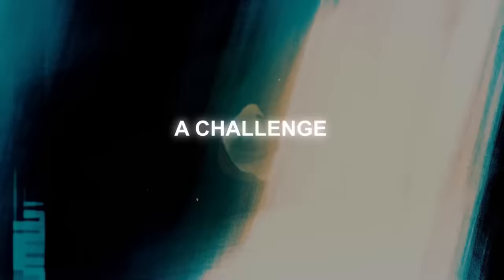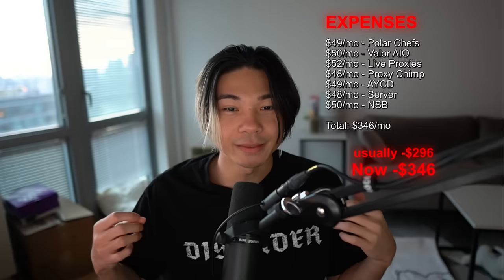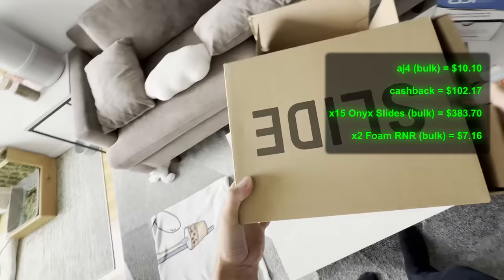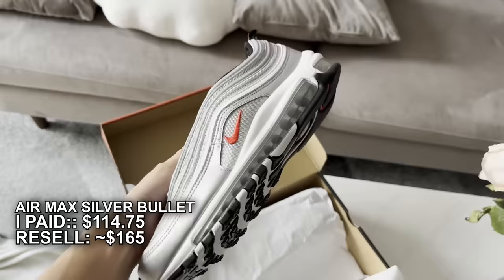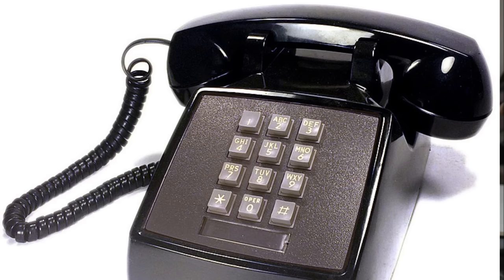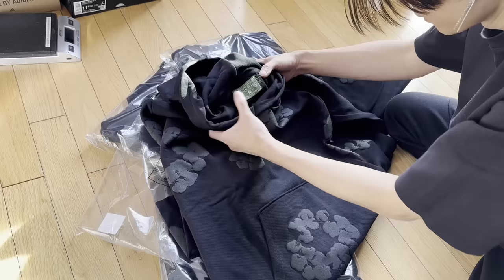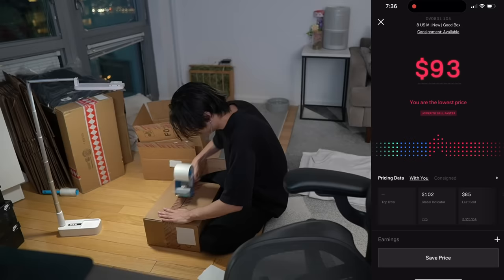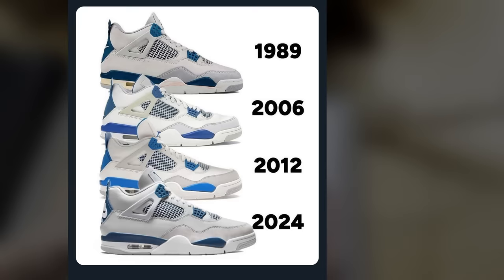BOTTING the Jordan 4 MILITARY BLUE LIVECOP - Reselling VLOG HT$10K EP17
Botting the Shock Drop of the long Awaiting Jordan 4 Military Blue and we also go over many of the sales that I've experienced over the past couple of weeks

My Private RESELLING group - USA ONLY
Join Polar Chefs and start making money online today! This community is the core of my operations throughout these videos- This is where I find flips, heavy discounts, Free Auto-checkout service, and other money making opportunities.
🔹1-on-1 Training
🔹24/7 Support
🔹No Prior Experience Required
🔹Beginner Friendly Community
🔹Exclusive & Insider Information
🔹500+ 5-Star Reviews!
🔹AND NOW FREE BOTS!